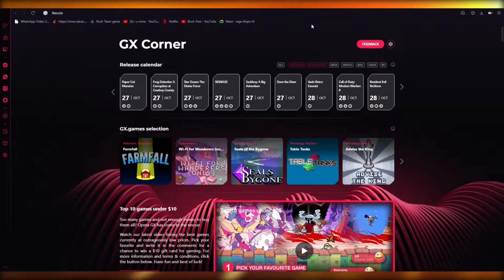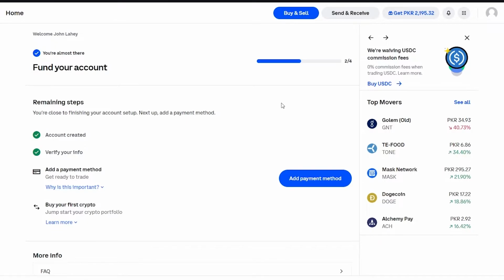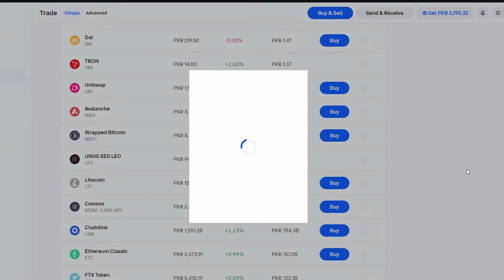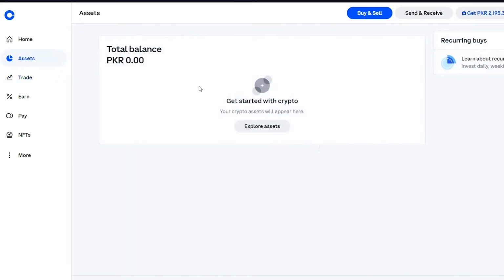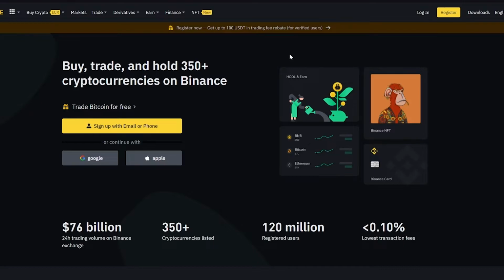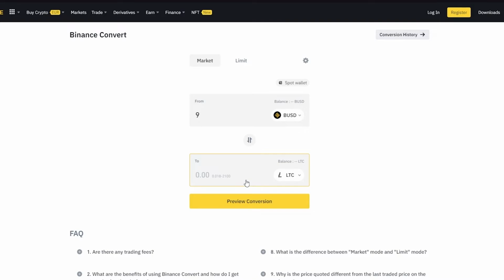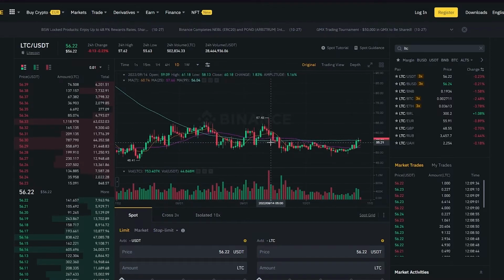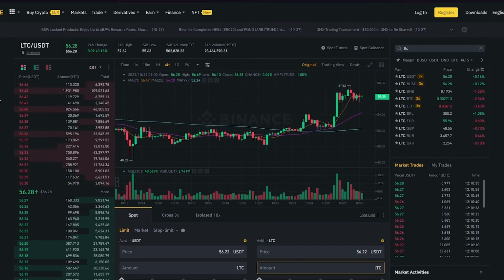How To Buy Litecoin (LTC) Cryptocurrency - Beginner's Tutorial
In this video I show you How To Buy Litecoin (LTC) Cryptocurrency. This is super easy and learn to do it in just a few minutes by following this helpful tutorial.